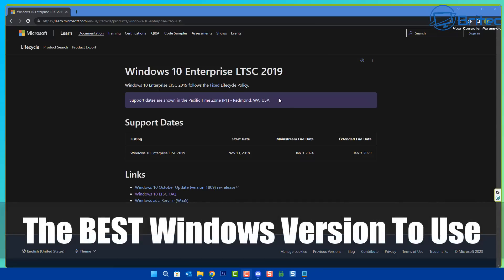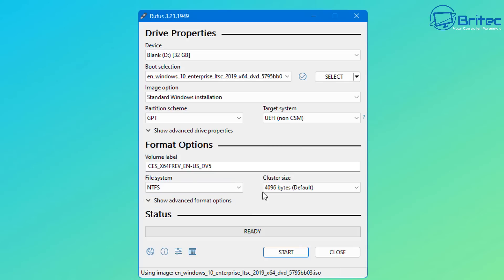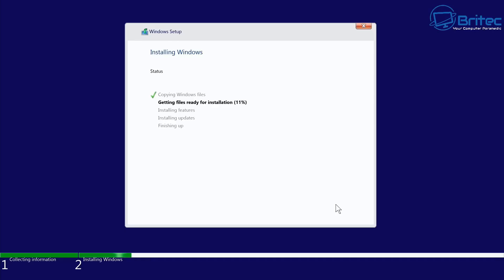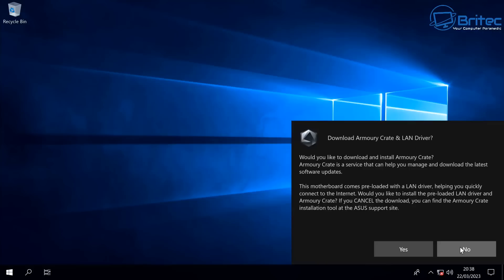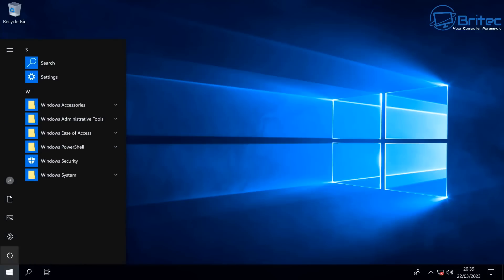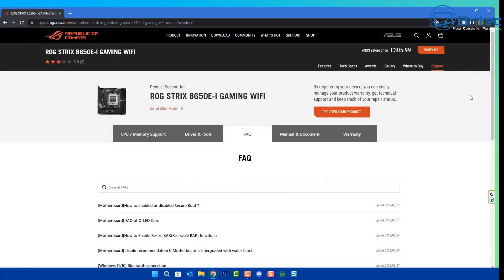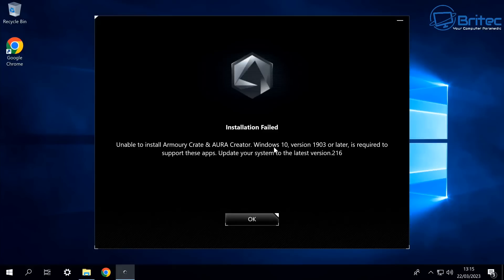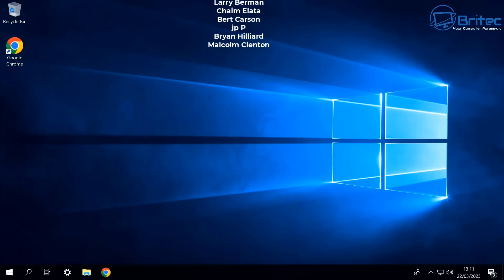The BEST Windows Version To Use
Today we take a look at Windows 10 LTSC 2019 and why its could be the best option for you